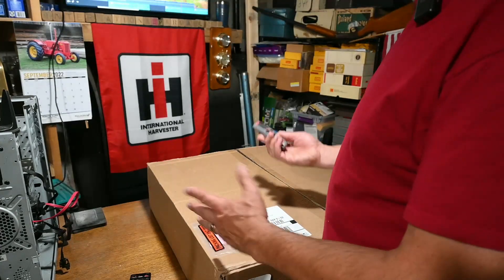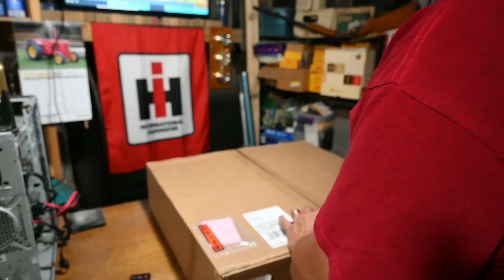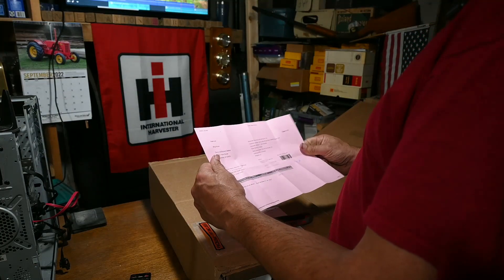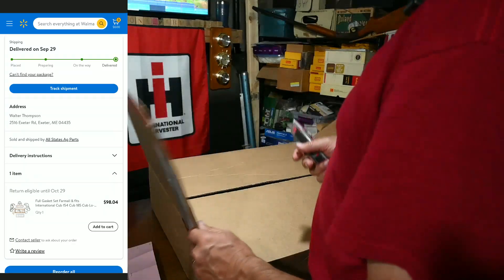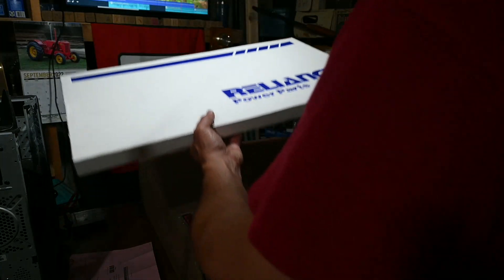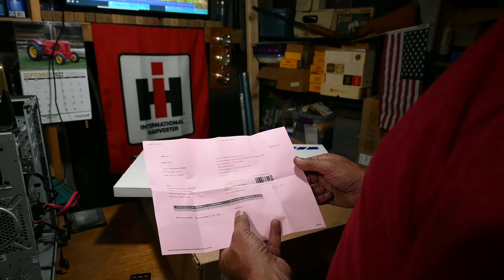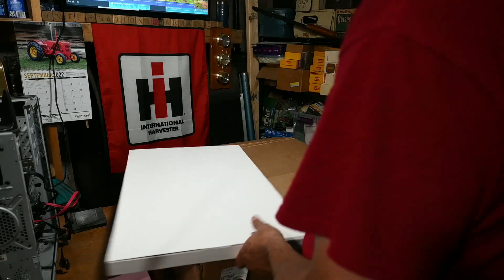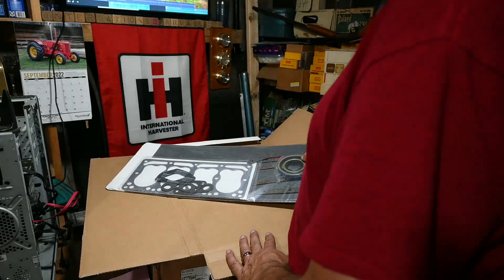Where to Get Classic Tractor Parts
"Where can I find parts for my classic tractor?" It's a common question many classic tractor owners find themselves asking from time to time. Members on the tractor forums all have their favorites and are quick to volunteer "Steiner" or "All State AG Parts", and there are many others. An online search recently yielded a new result for me, so I had to see if "Walmart" might be a viable resource for my classic tractor parts. Free shipping and lower prices than anyone else, seemed like a no-brainer. I hope you like this short video and give it a Thumbs UP, leave a comment, share the video, and please subscribe to my channel, thanks, -Tom.